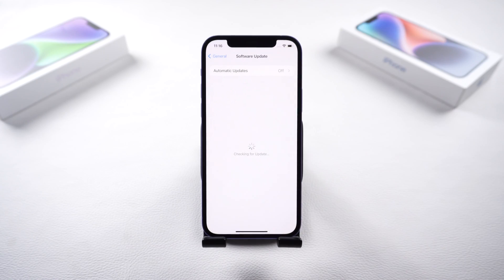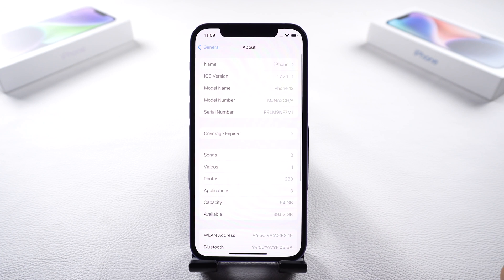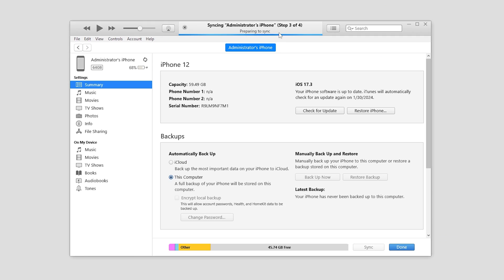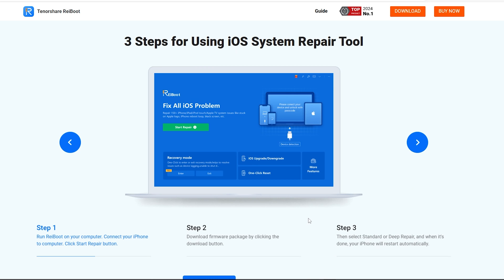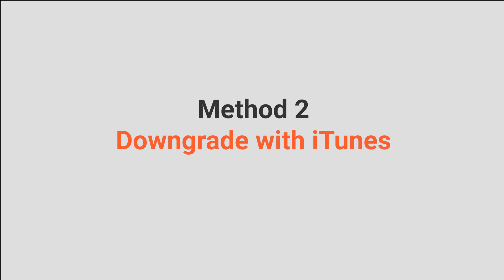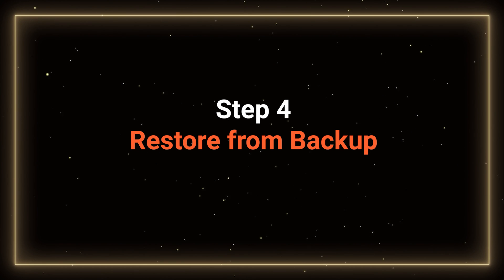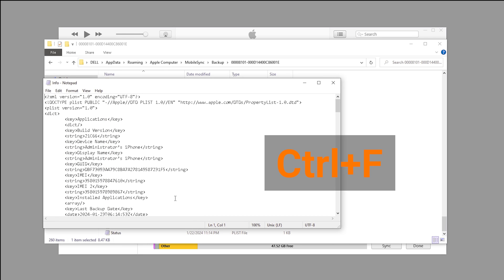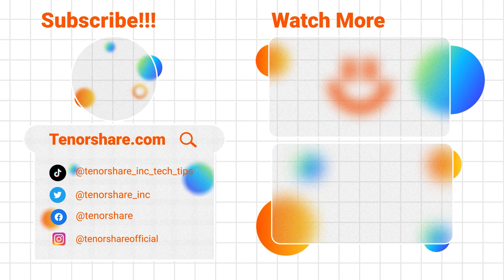[Updated] How to Downgrade iOS 18/17 to iOS 17/16 Without Data Loss | 2 Ways | 2024 Updated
If you've encountered issues with the latest iOS 18/17 update, including bugs like battery draining,  and want to rollback from iOS17 without iTunes, or revert to a stable version, you're in the right place. Let's explore the steps for downgrading & rollback from iOS 17/16.

⚠️ Please noted that our techic based on apple server, if apple unsigned the iOS 16 firmware, you won't be able to downgrade to iOS 16 anymore, we'll keep you updated in the descriptions once the firmware unsigned.

TO DOWNGRADE:
**Causes of the Problem:**
iOS 17.5 may pose issues, and downgrading is a solution. However, Apple's support for specific firmware versions impacts the downgrade possibility.

**Solution: Downgrade to iOS 17.2 or Earlier**

Ensure your iPhone model supports the desired firmware version for downgrade.

**Steps:**

**Step 1 - Turn Off Find My iPhone:**
In Settings, tap your profile, and disable Find My iPhone.

**Step 2 - Create A Back-Up:**
Connect your phone to iTunes, create a local backup, or use iCloud for data backup.

**Step 3 - Downgrade with ReiBoot:**
ReiBoot provides a simplified alternative to iTunes for downgrading.

- Connect your device, and click the downgrade button in ReiBoot.
- Select Downgrade; it auto-detects the version.
- The process is straightforward with minimal errors.

**Step 3 (Alternative) - Downgrade with iTunes:**
If you prefer iTunes, here's an alternative method.

- Download the iOS 17 IPSW file from IPSW.me.
- In iTunes, hold the shift key, click Restore iPhone, and select the IPSW file.
- Confirm, and your iPhone will downgrade from iOS 17.5 to iOS 17.2

iTunes may prompt an error; consider using ReiBoot as an alternative method.

**Step 4 - Restore from Backup:**
Regardless of the method, a reset is needed. Restore the backup, but make adjustments for iOS 17 compatibility.

- Open the Run dialog by holding the Win and R keys, type %appdata%, and navigate to Apple Computer, MobileSync.
- If no Backup folder, type %userprofile% and go to Apple, MobileSync.
- Open the Backup folder and find the most recent backup.
- Open info in Notepad, search for "product," and change the iOS version to 17.2.
- Save the file and start the restore process in iTunes.

TIMESTAMP:
00:00 Introduction
00:30 NOTE
00:50 Solution: Downgrade to iOS 17 or Earlier
01:15 Step 1 - Turn Off Find My iPhone
01:40 Step 2 - Create A Back-Up
02:50 Step 3 - Downgrade with ReiBoot
03:25 Step 3 (Alternative) - Downgrade with iTunes
04:15 Step 4 - Restore from Backup